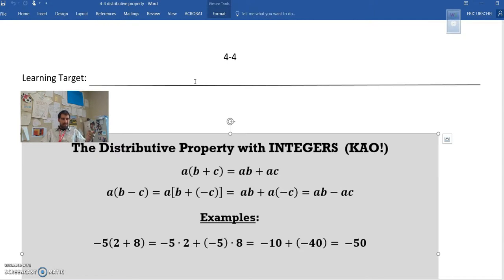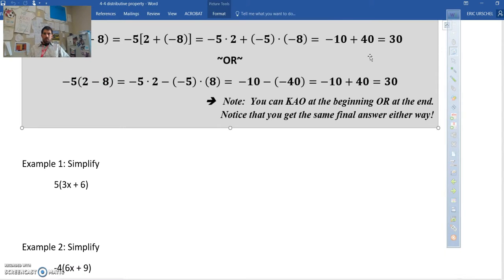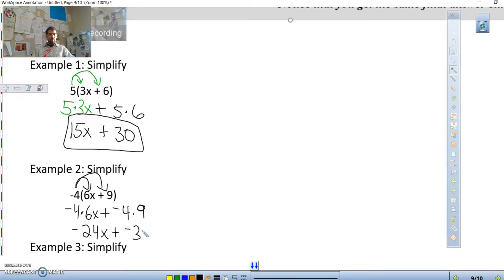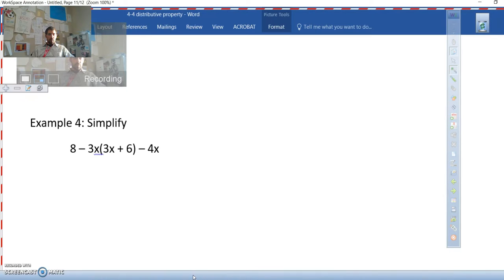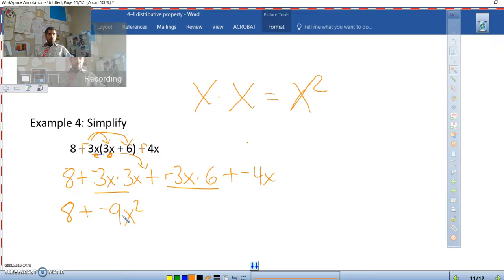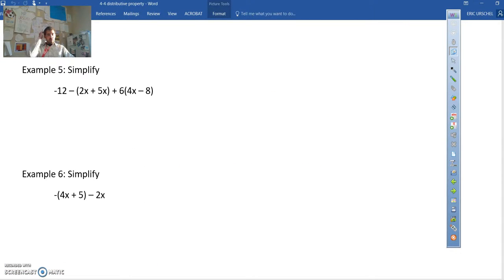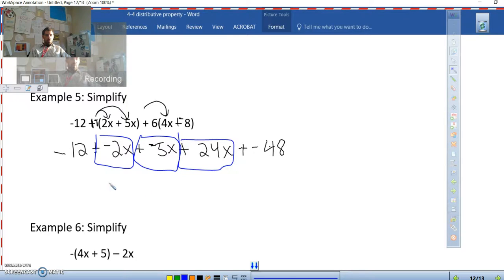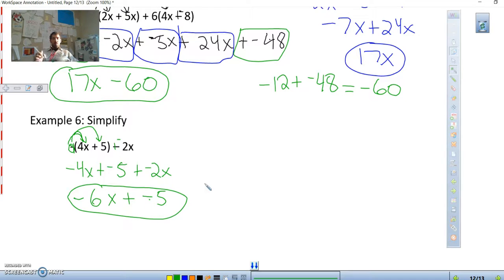Unit 4 Lesson 4 Distributive